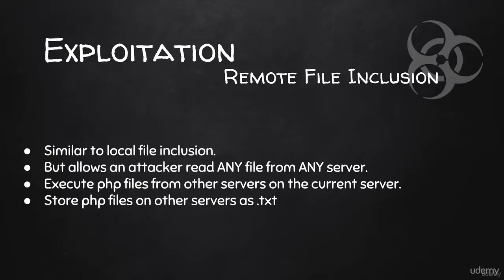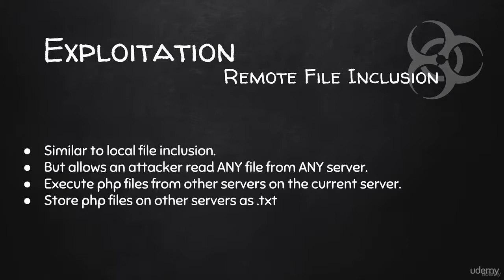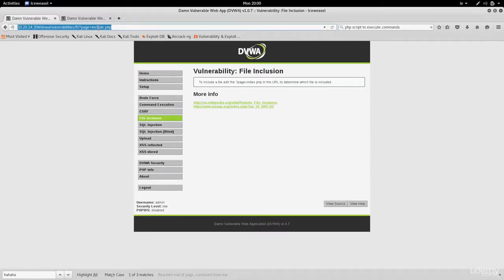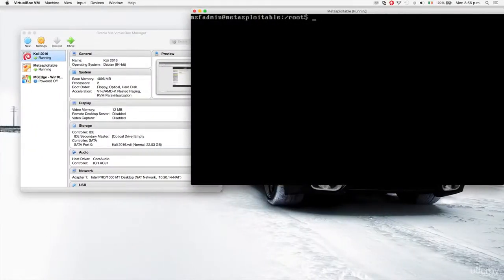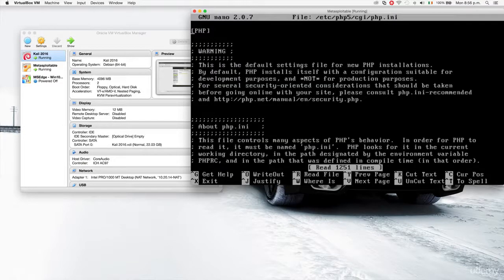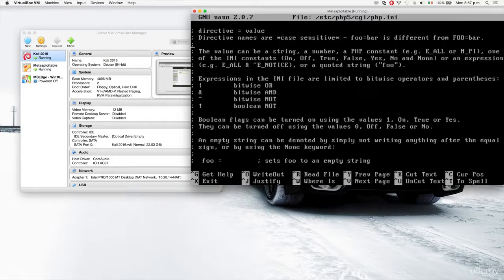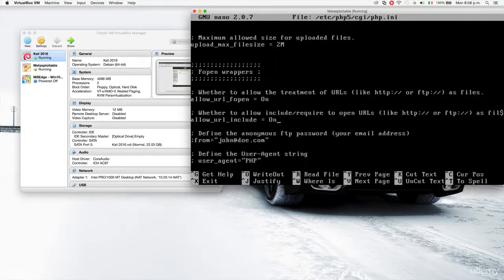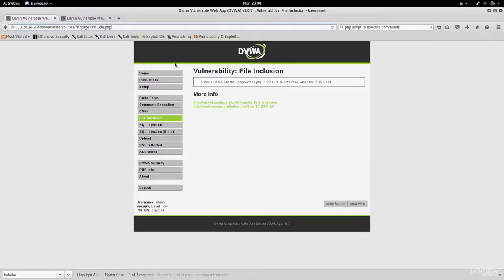Remote File Inclusion. Security.(Website *@king)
What is RFI & How to secure your website from RFI vulnerability